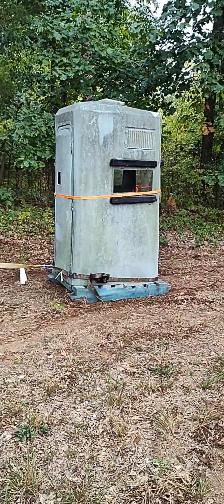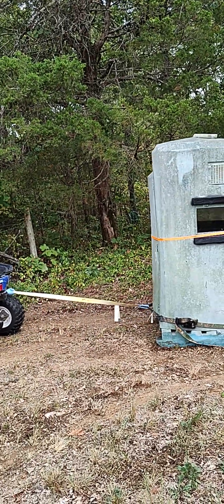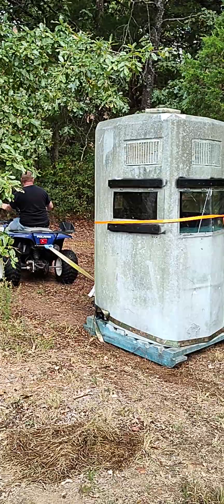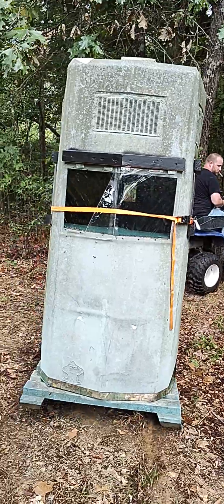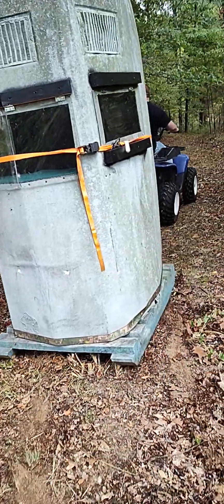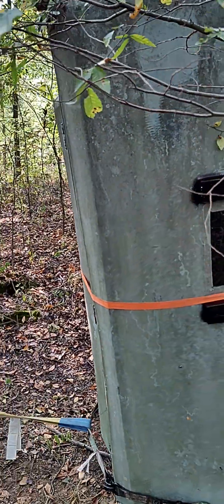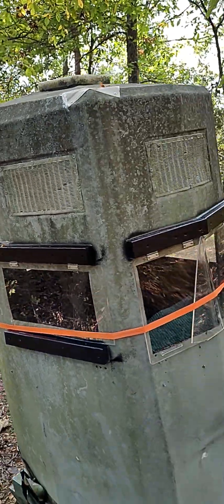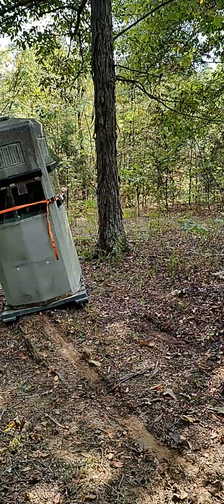potra potty being drug into location part 3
how we put the porta potty deer blind into location